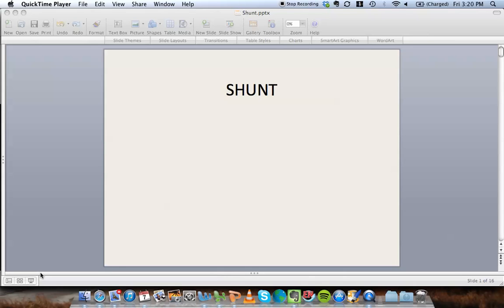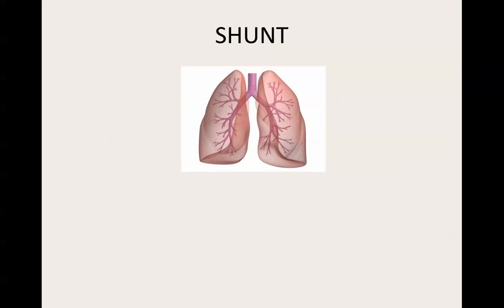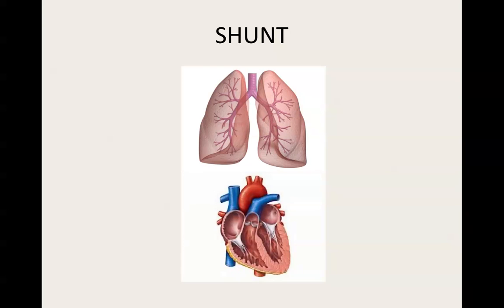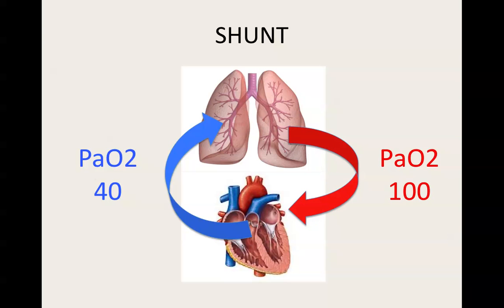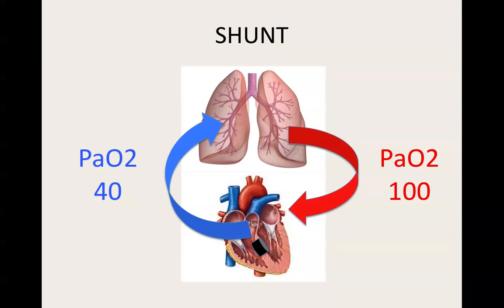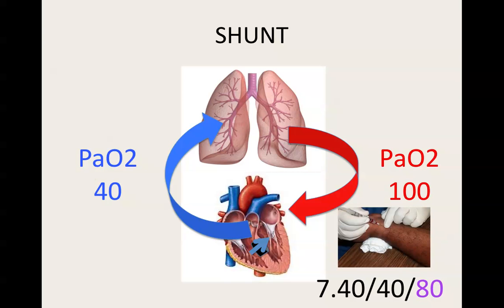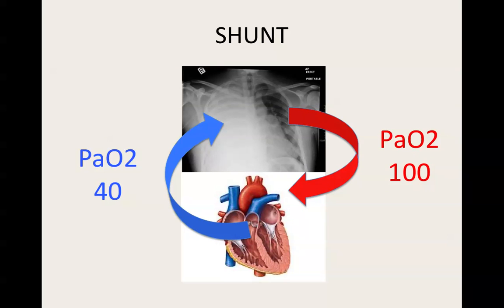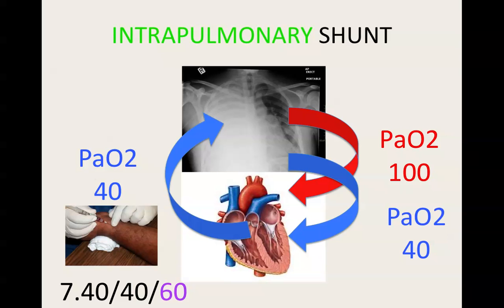Shunt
A short video on what shunt is, why it causes hypoxemia, and the differences between intra- and extrapulmonary shunt